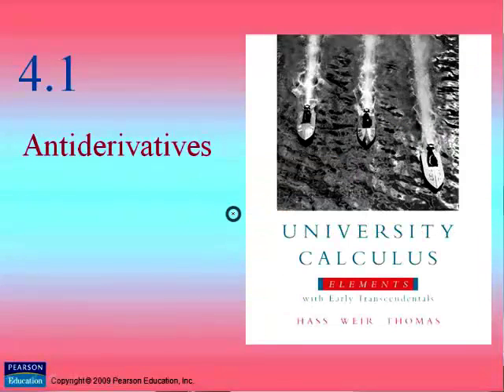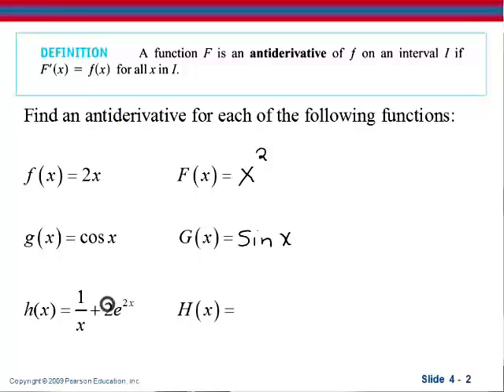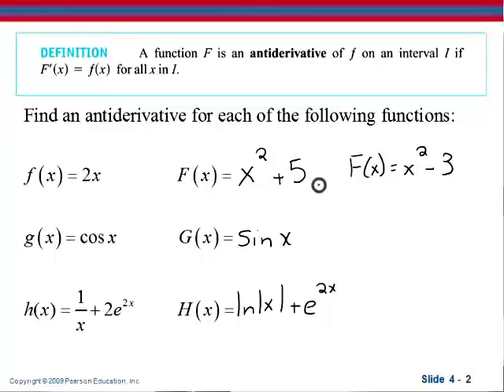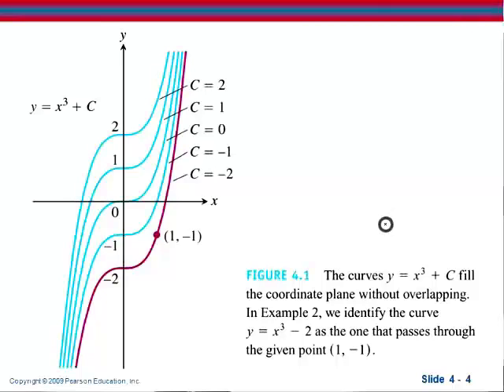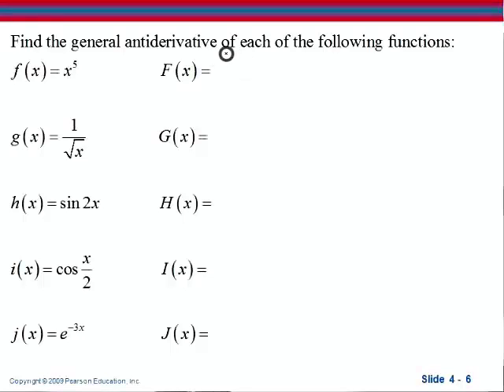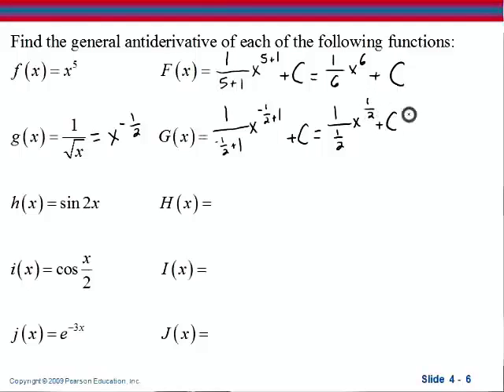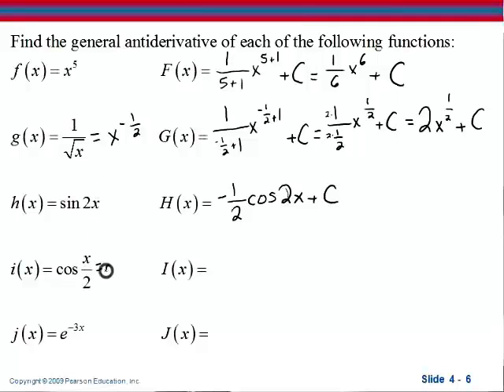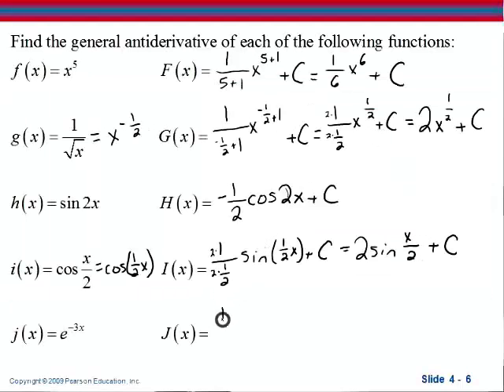section 4 1 Part1